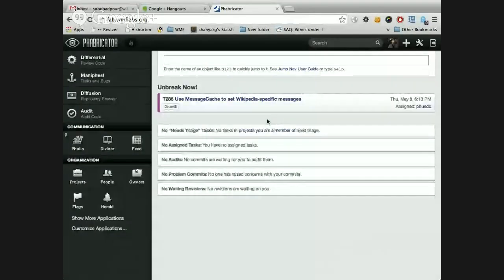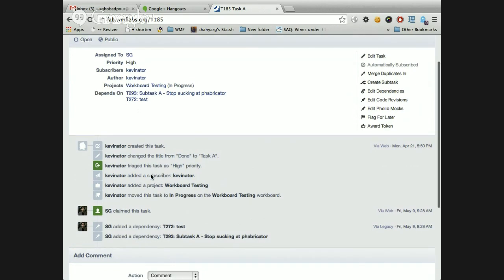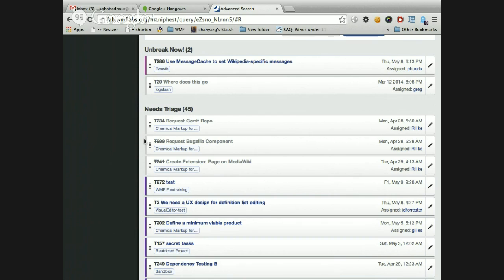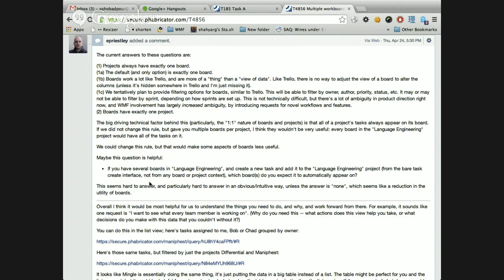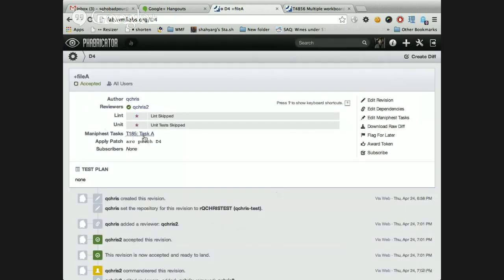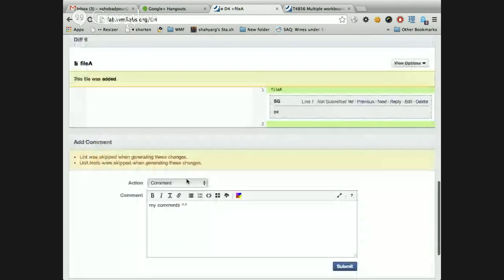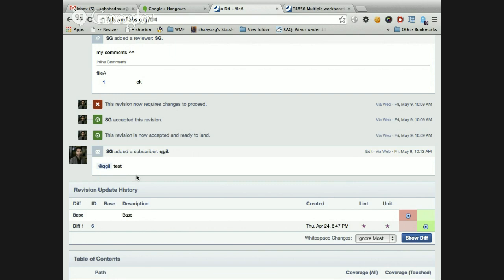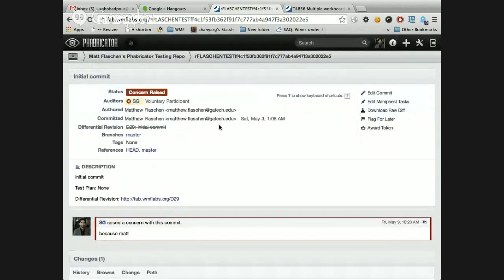Phabricator demo and Q&A @ Wikimedia Hackathon Zürich